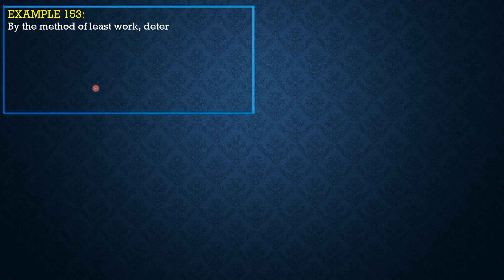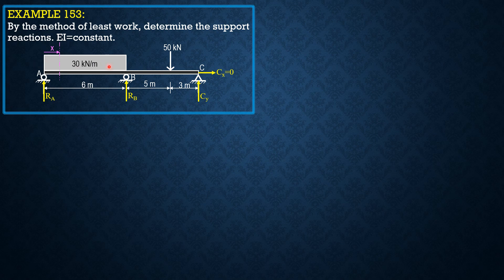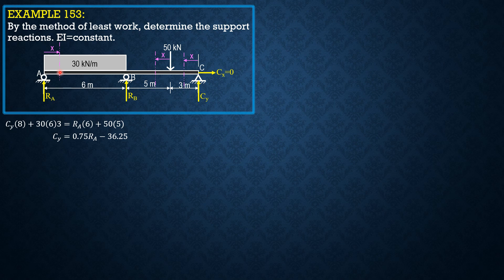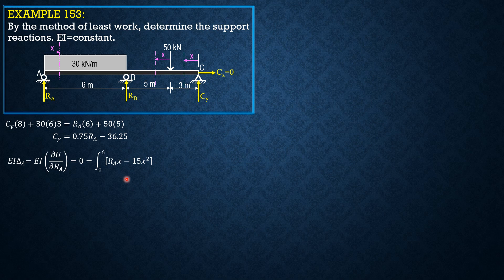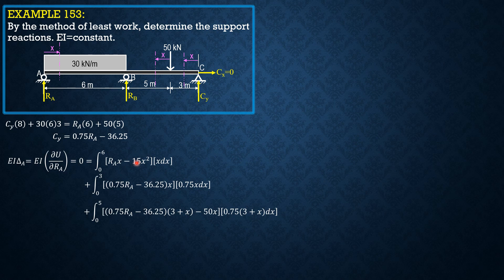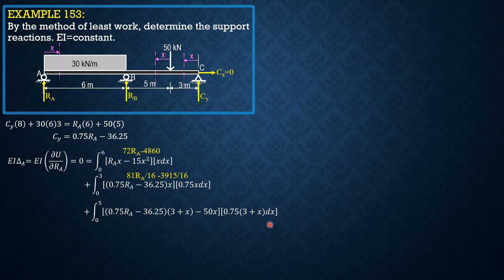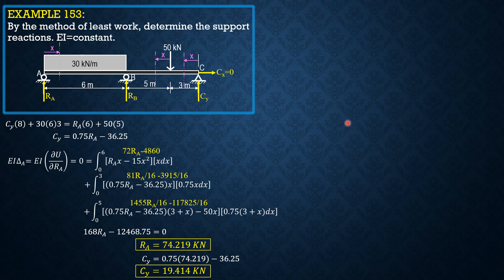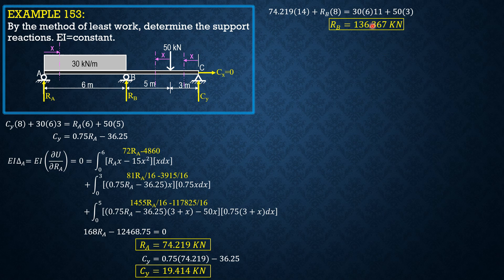STRUCTURAL ANALYSIS, EXAMPLE 153